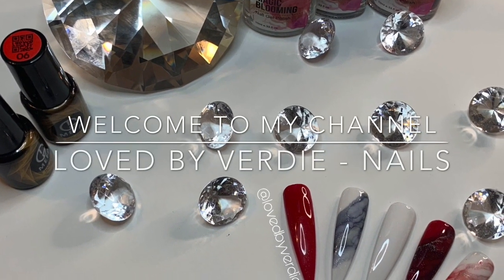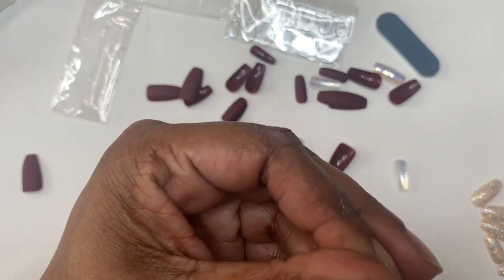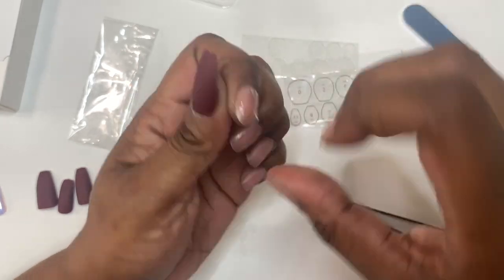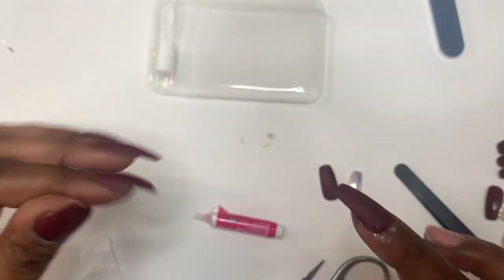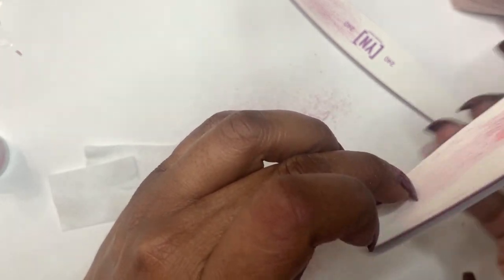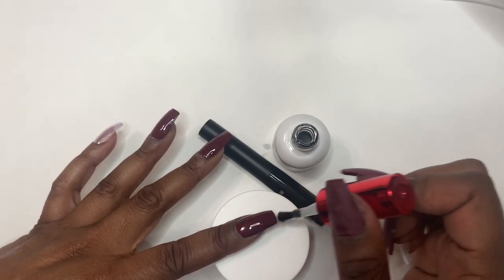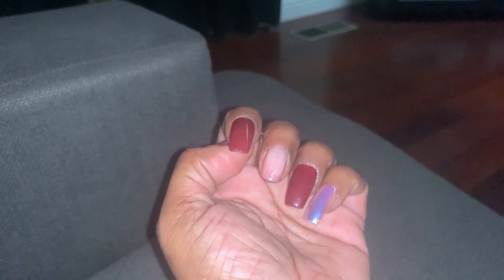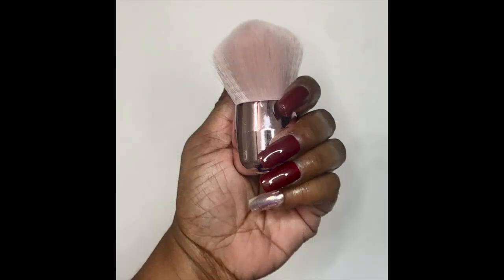KISS PRESS ON NAILS VS MY WIDE NAIL BEDS | CUSTOMIZING PRESS ON NAILS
Hey Lovelies!!! In this video I’m seeing how well Kiss press on nails fit my wide nail beds.  I also customize the press on nails.    Kiss glam fantasy (79598 KGF01TG01) are the nails used in this video. I also used Born Pretty chrome pen in 05, and Venalisa chrome pen in TR06.

What I usually use on my flexihand:
Not polish nail tips USE CODE: VERDIE
MODELONES nail tips USE CODE: VERDIE

***I do not accept requests on my personal pages***

❤️BORN PRETTY:   BORN PRETTY - nail art products one-stop shopping, refined, all categories.